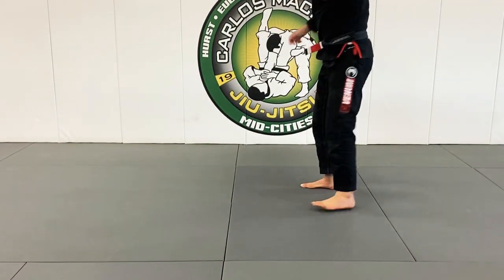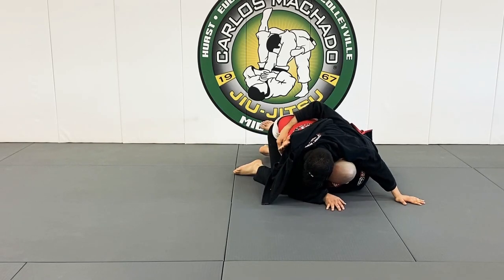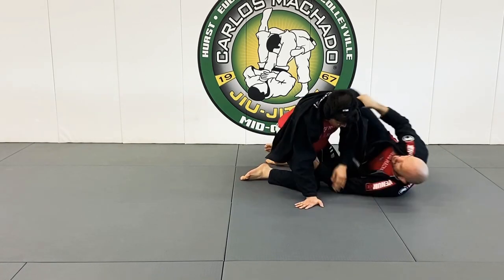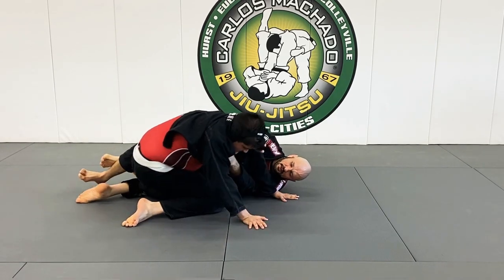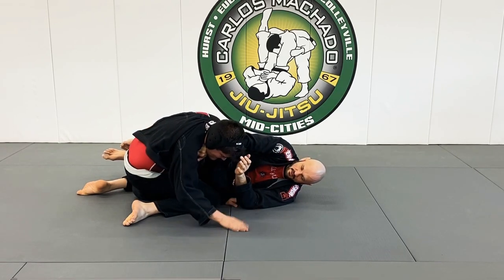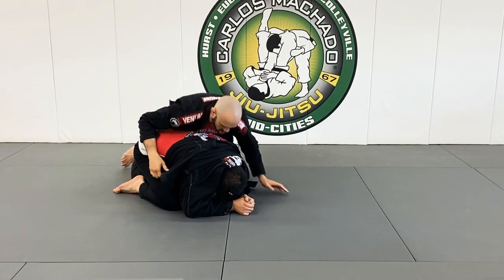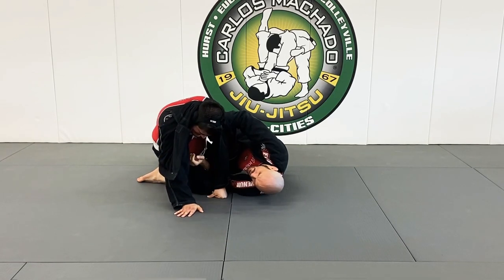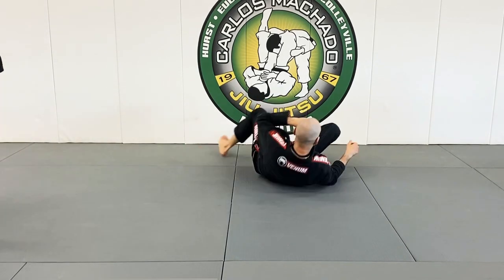The Gregorian Punch 🥊 Boss Grip Choke from Half Guard Part 2 by ⬛️⬜️🟥⬛️